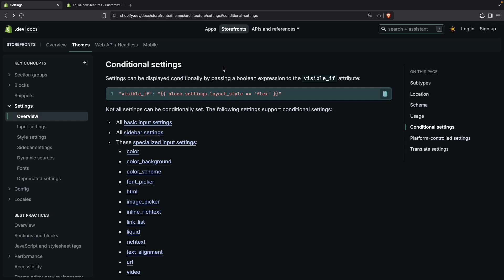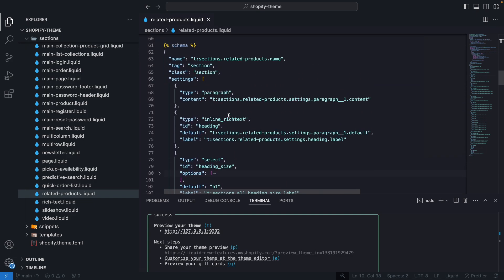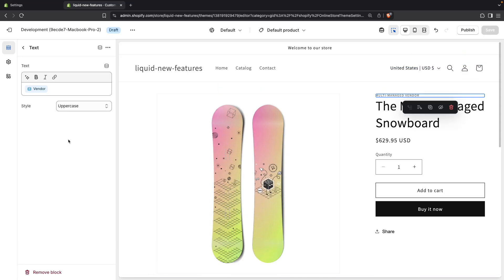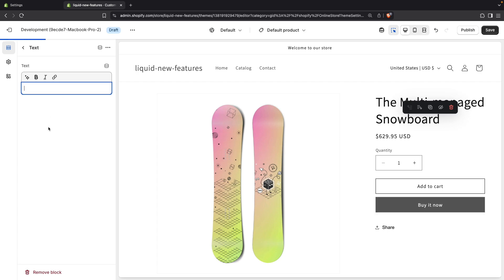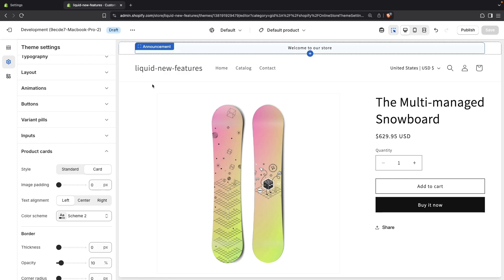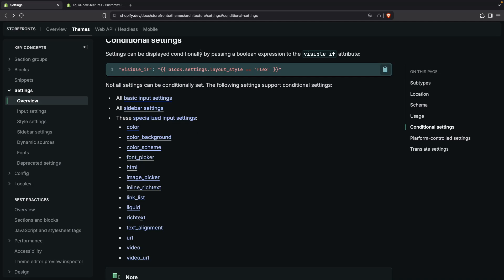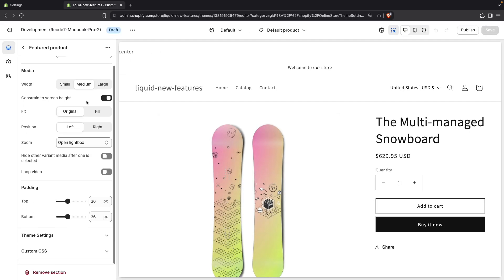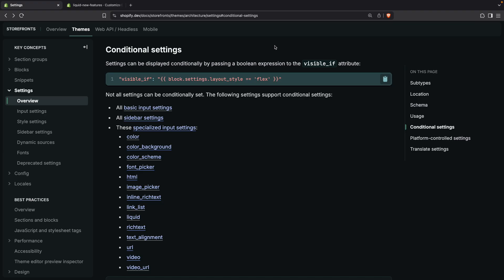Shopify Liquid Tutorial - Conditional Theme Settings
In this video we will see the newly introduced Conditional Theme Settings for Liquid. With this feature we will be able to render certain settings only when certain condition is met. This can help declutter the Admin UI of your theme and overall make the editing experience less overwhelming.